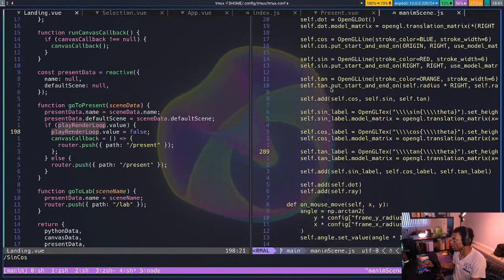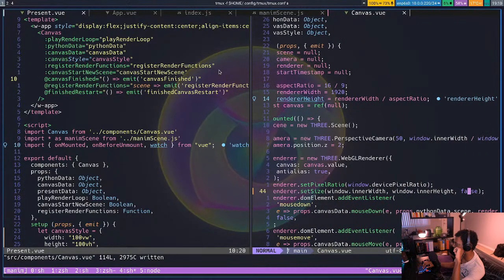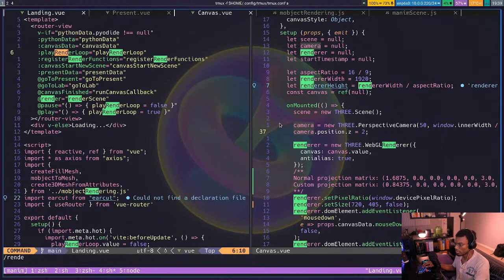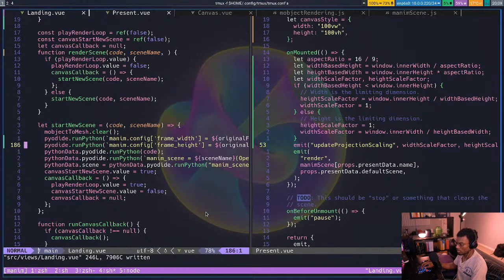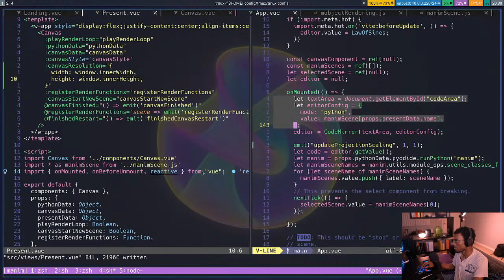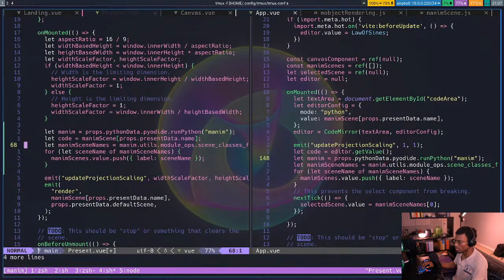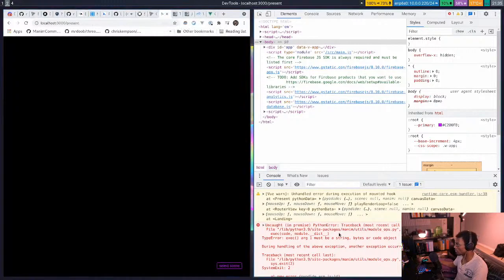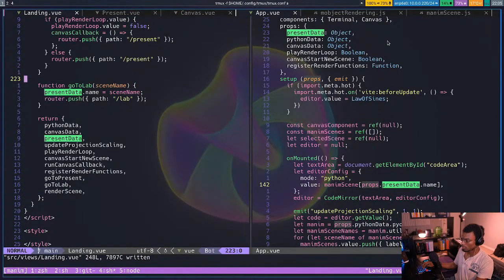Law of sines visualization